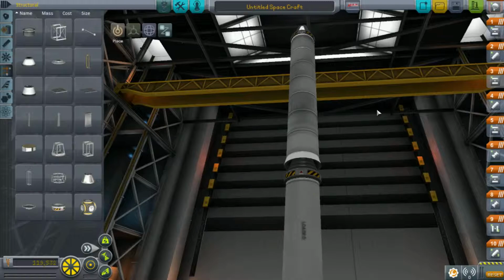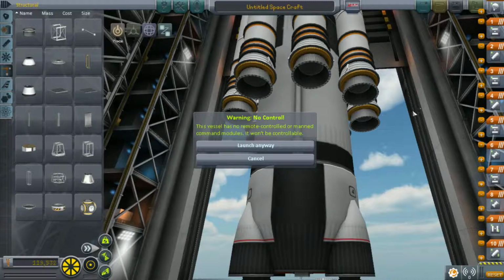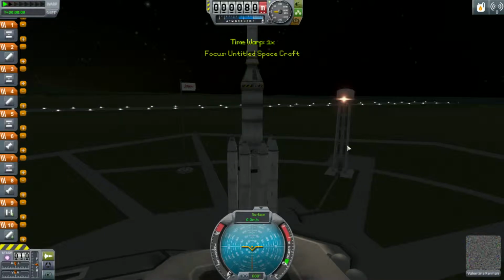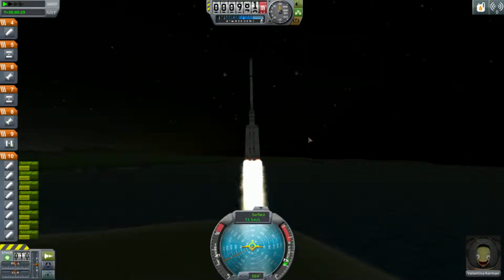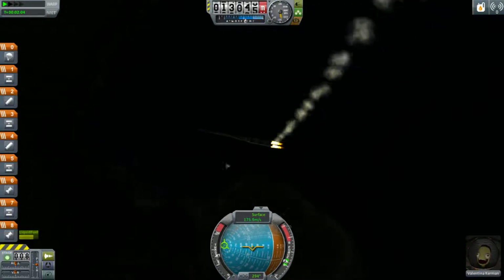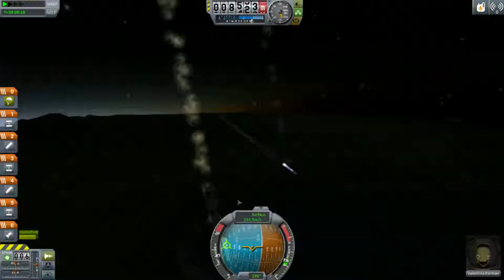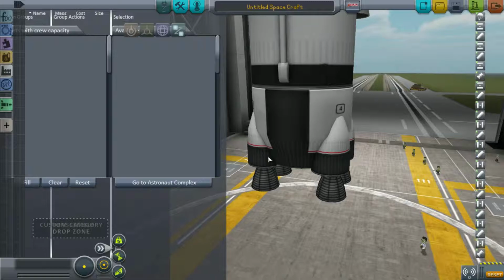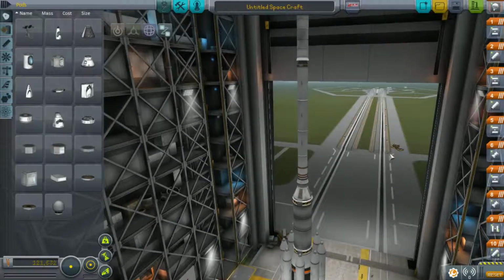Space Pencil! - Kerbal Sandbox 3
Isn't learning from your mistakes great?

I should try it some time.